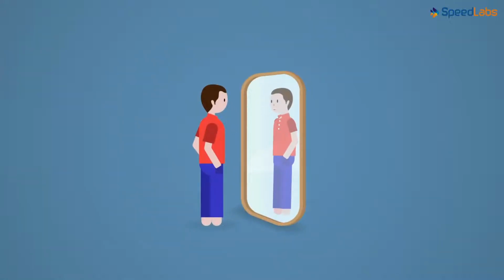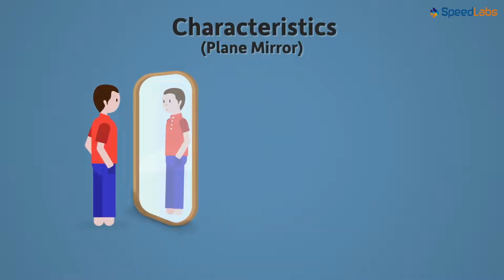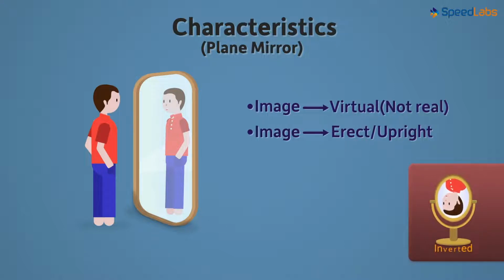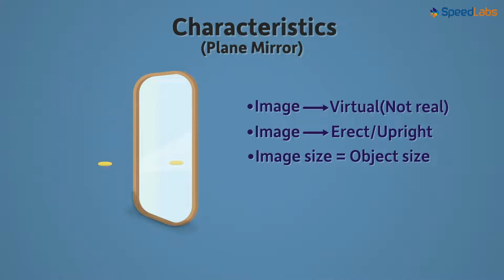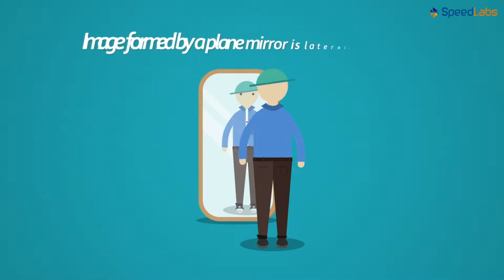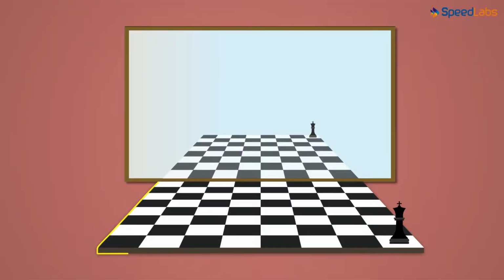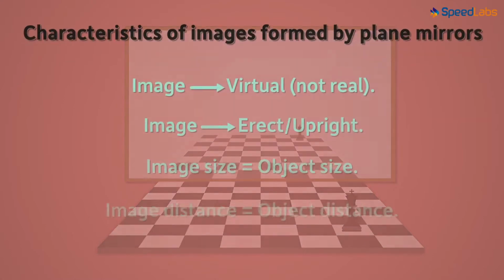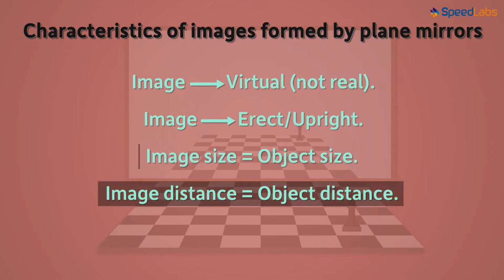Class-10-Science-Ch-1-Light-Reflection & Refraction-Topic- Plane Mirror Image characteristics